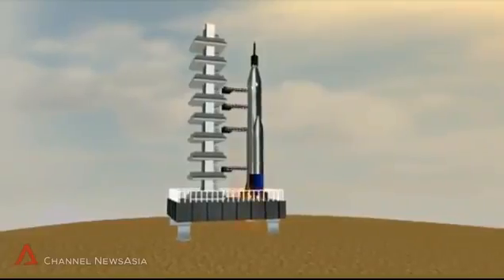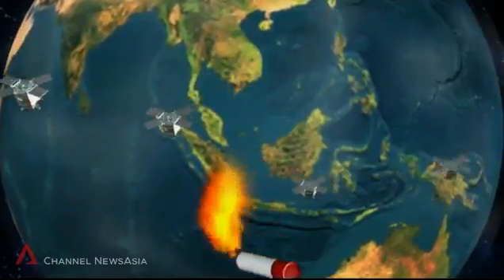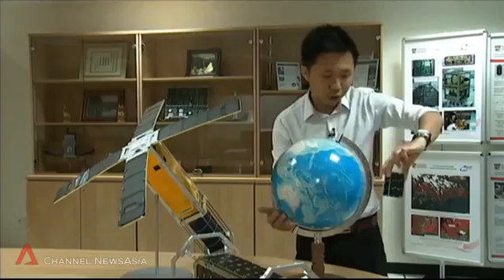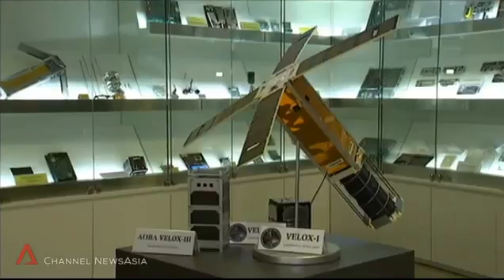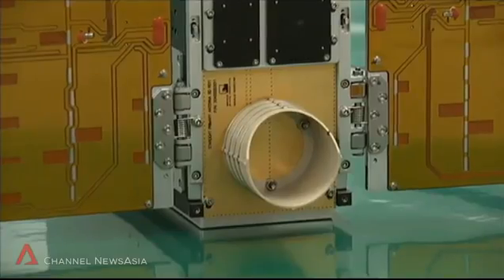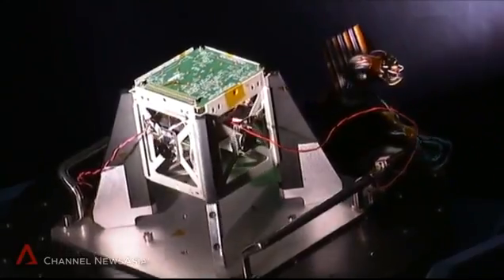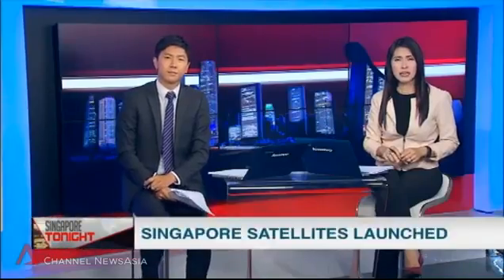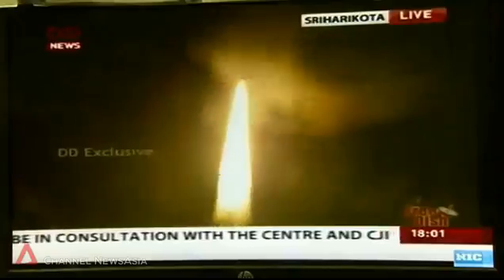Singapore Media on India Successfully Launching 6 Singapore Satellites YouTube